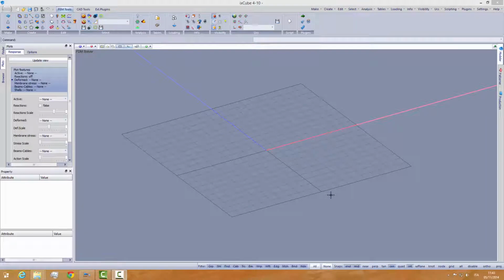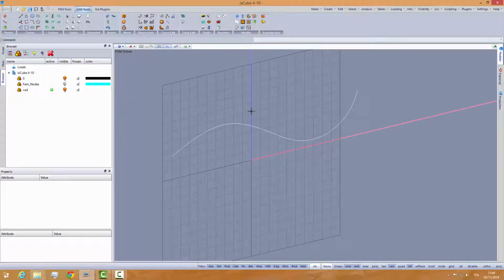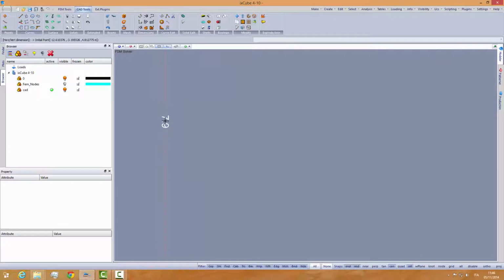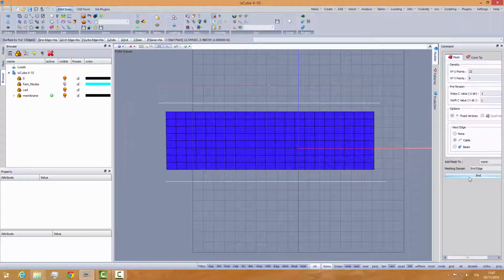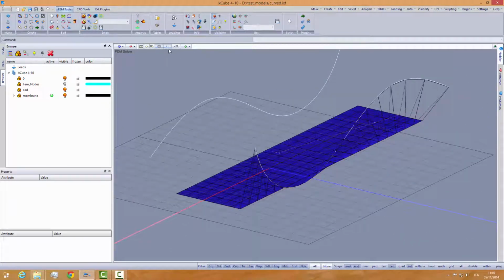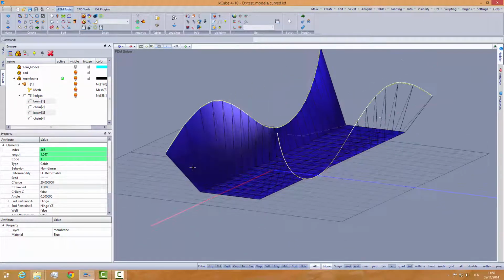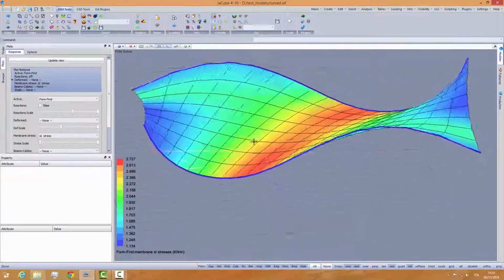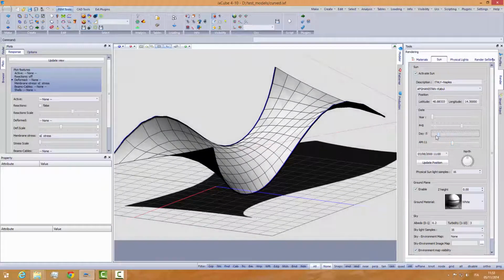ixCube 4-10 Membrane over nurbs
Tutorial on how to make a membrane connected to a complex boundary